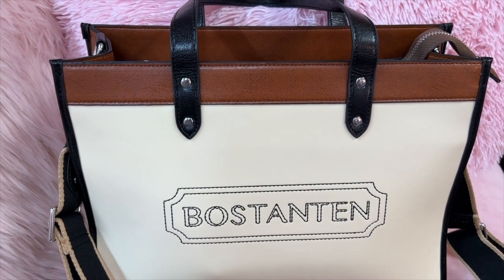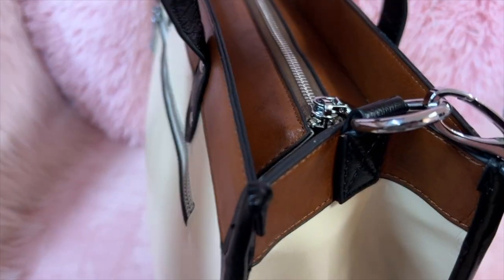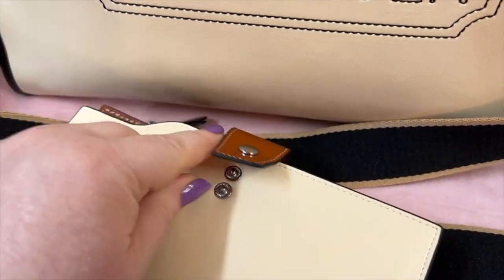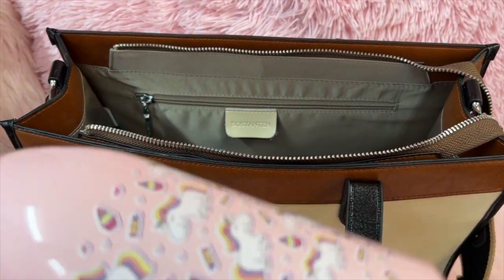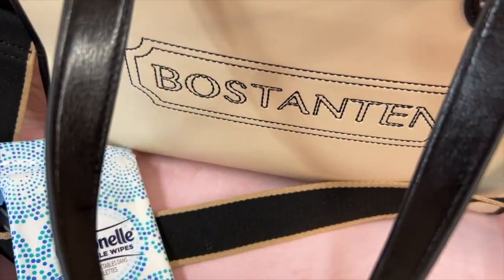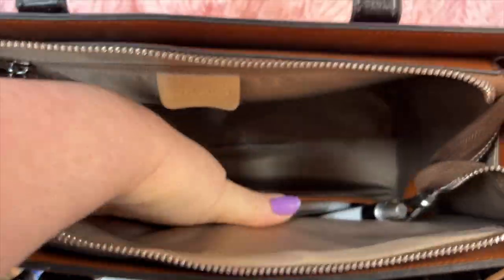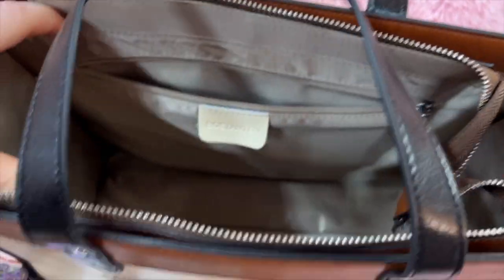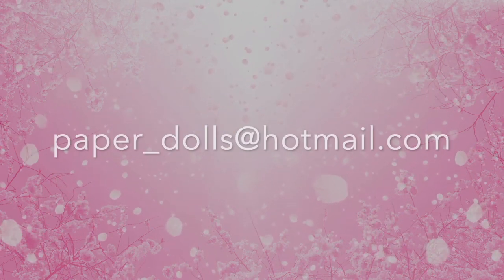What's in my Bostanten Bag & Wallet.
You can find lots of different styles of bags & accessories for women and men on their website.